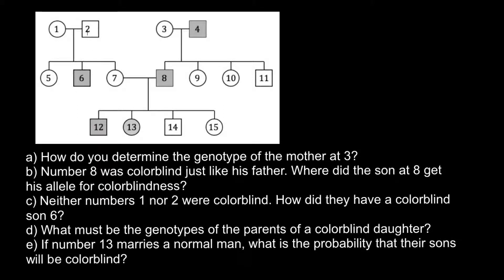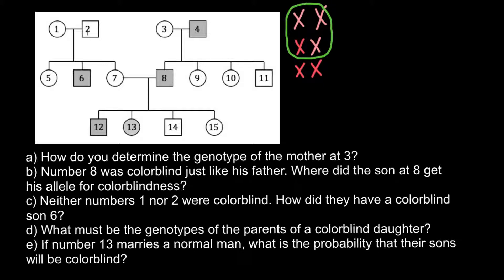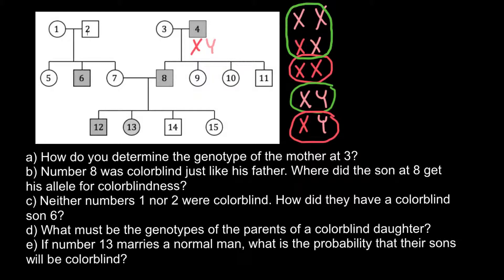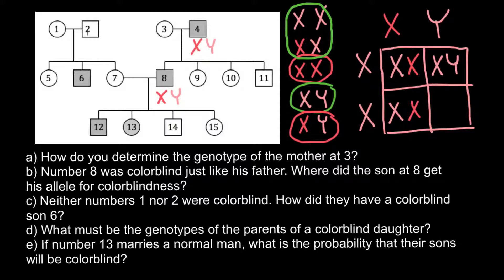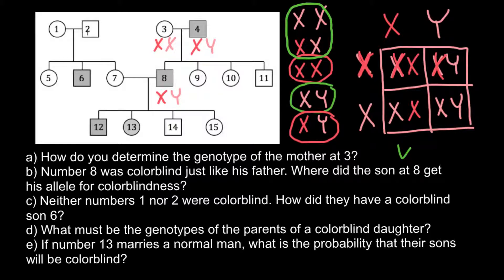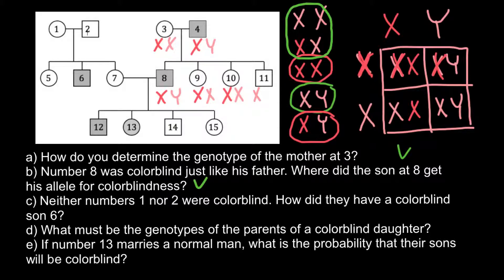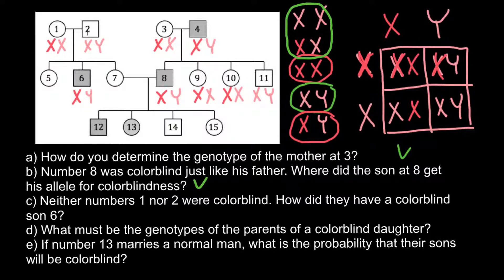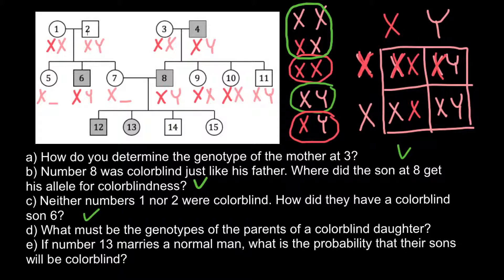How to read a pedigree like a pro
A pedigree is a basic tool of clinical genetics that is used to determine that a disease is genetic, track the transmission of the disease, and estimate risks to the patient, other family members, and the unborn from a genetic disease.